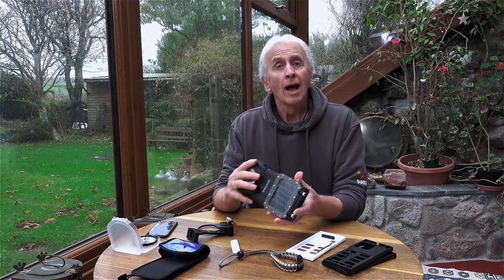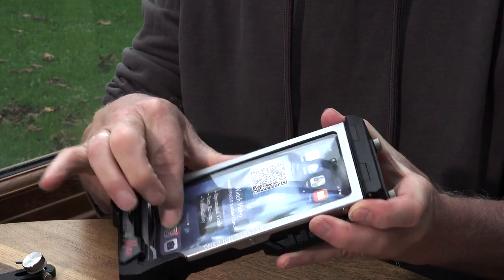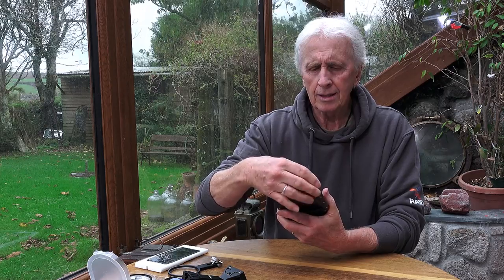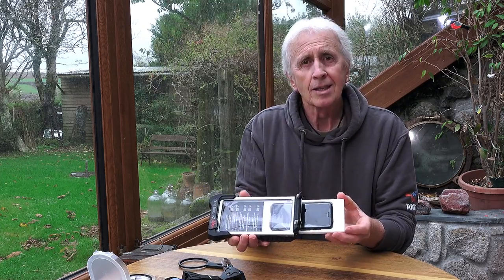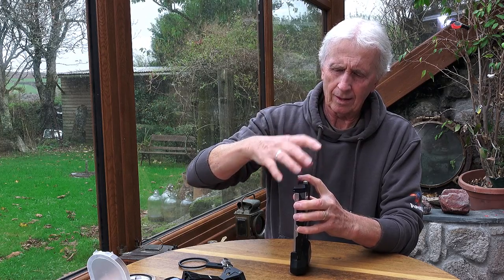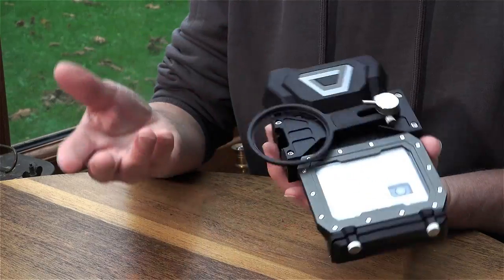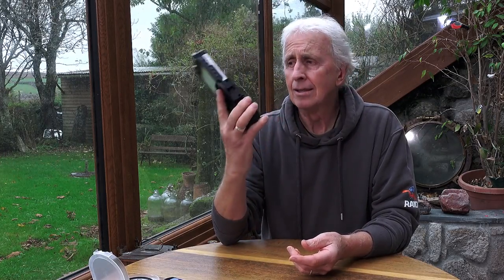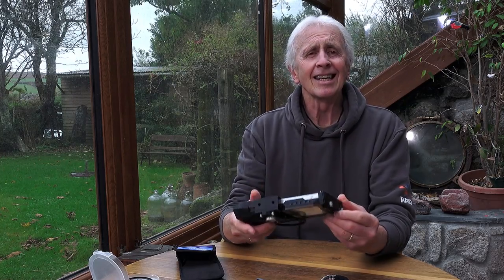Scuba Diving & Underwater Imaging: Gear Review - SeaTouch 4 MAX smartphone housing from DIVEVOLK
In a video shot exclusively for Scubaverse.com, Jeff Goodman reviews the SeaTouch 4 MAX underwater smartphone housing from DIVEVOLK.